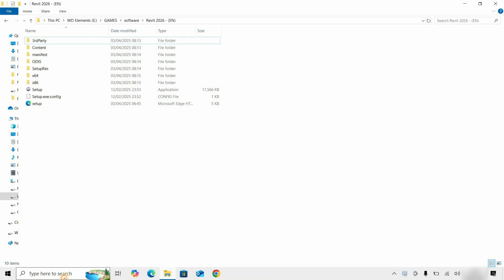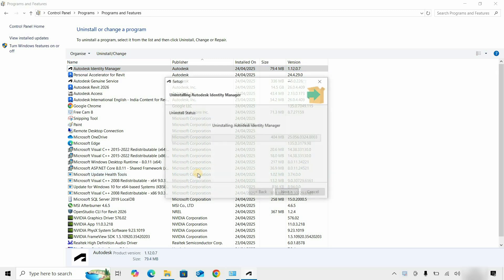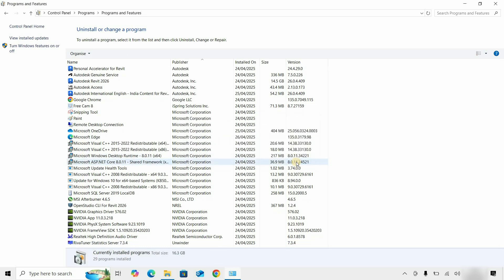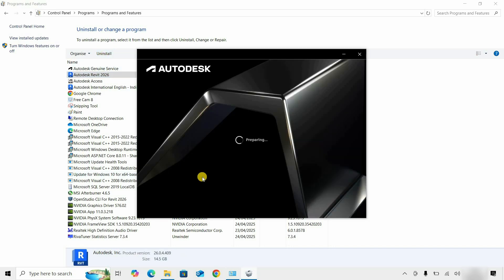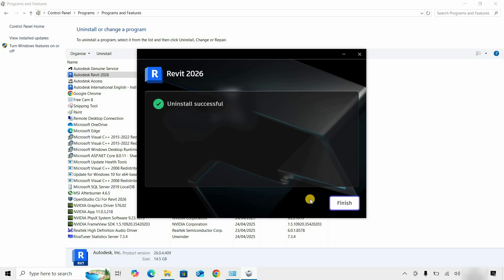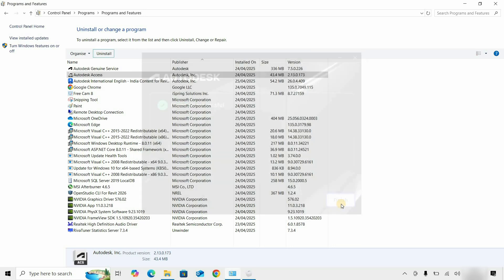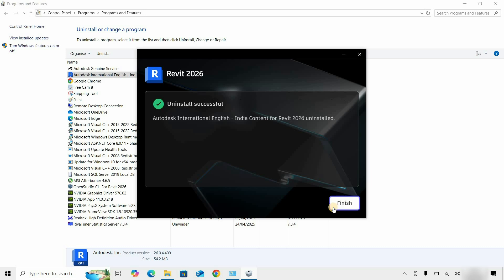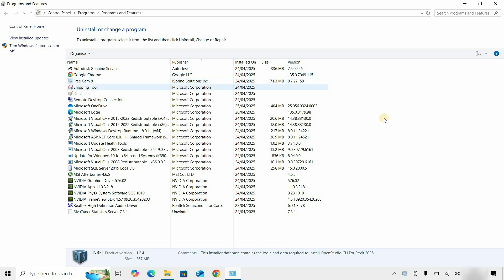Uninstall Revit 2026 Completely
Are you tired of struggling with uninstalling Revit 2026 from your computer? Look no further. In this video, I'll guide you step-by-step on how to completely and effortlessly uninstall Revit 2026 from your system. Say goodbye to the frustration of leftover files and registry entries that often come with traditional uninstallation methods. Follow along and discover the easy and efficient way to remove Revit 2026 once and for all. Don't waste another minute struggling with uninstallation.